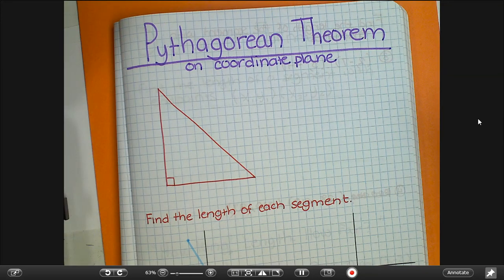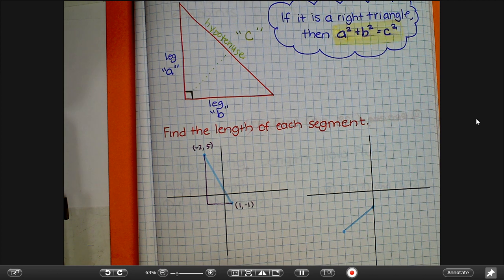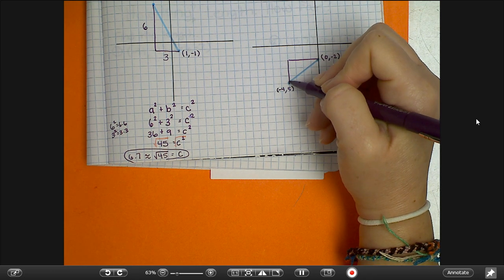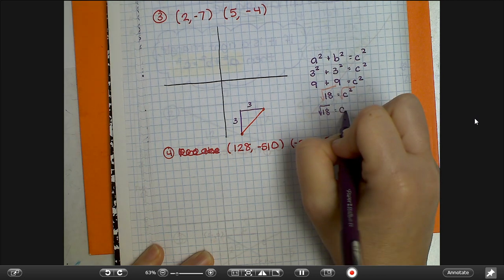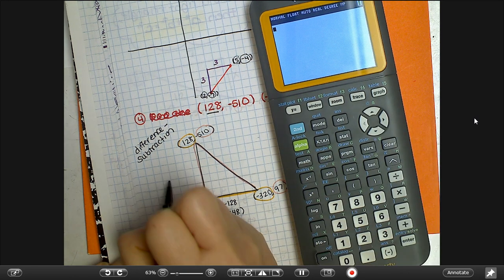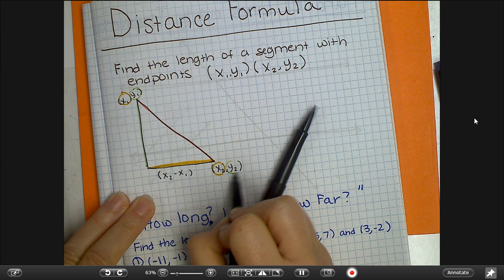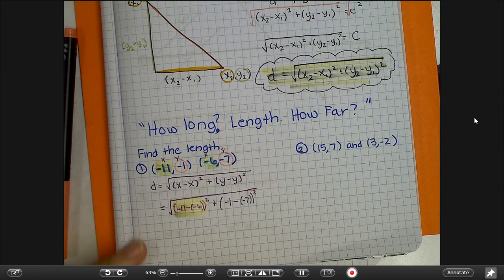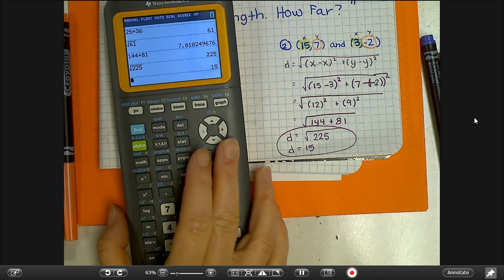Pythags and Distance